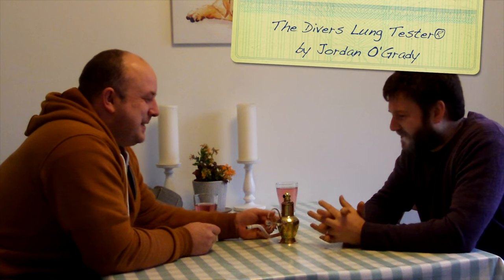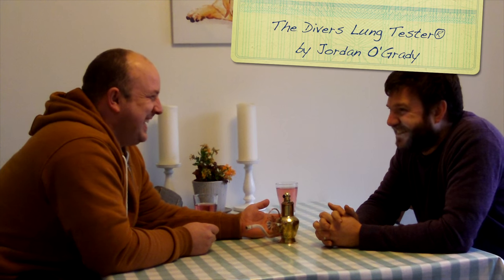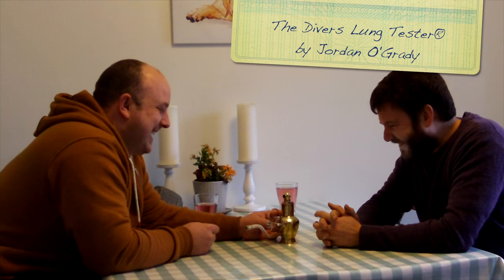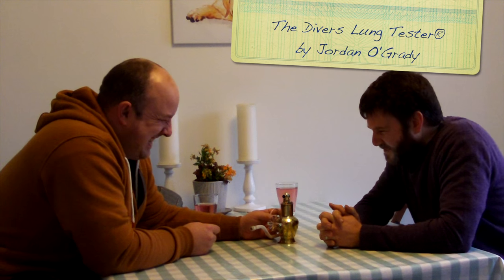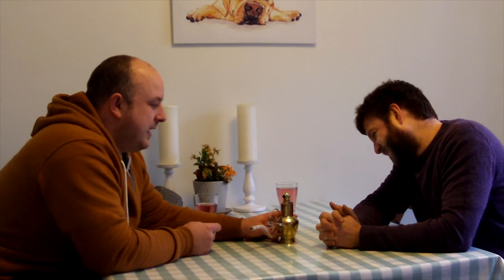The Divers Lung Tester - Subliminal Hacking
In this video my glamorous assistant Ed and I demonstrate the awesomeness that is the Divers Lung Tester.
For those concerned about health & safety, I have used a corn starch based talc, so no evil talc in the powder.